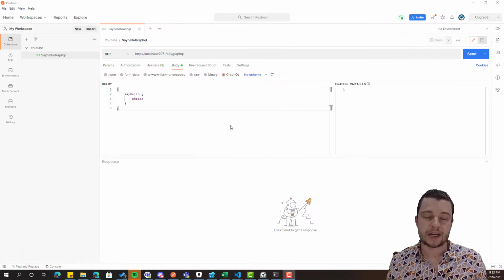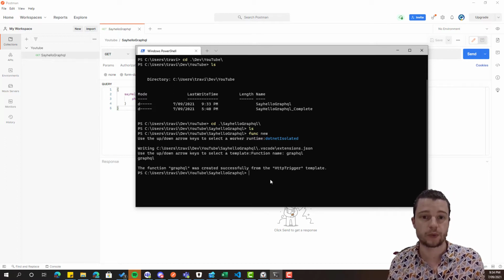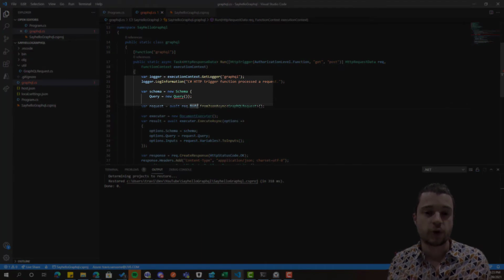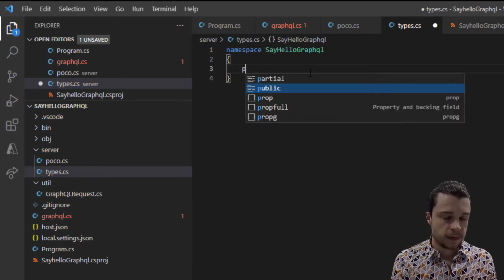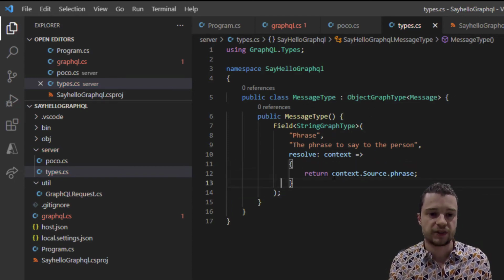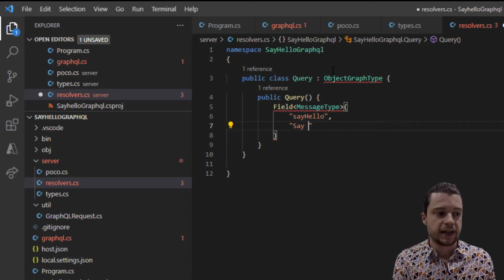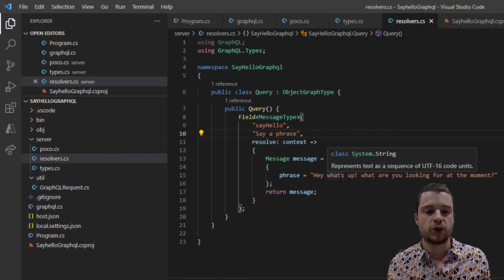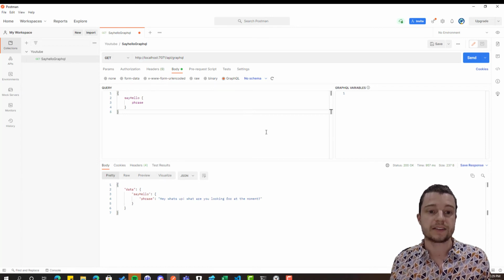Azure & GraphQL: GraphQL endpoint in Azure Functions, .Net and why!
Azure functions are great, i mean why pay for something when its not being used. Yes you're only charged when your application makes a call to the api, can dramatically bring down the costs in the right circumstances! So lets stand up a GraphQL endpoint in them. This is common framework used for API endpoints. In this video i'll also do a quick explanation on why the graphql endpoint. Its another coding video so feel free to see if you can follow along.

Happy coding!

Software versions :
- Postman v8.12.1
- Visual studio code 1.60.0 (user setup)
- Azure functions v3 Target Framework Net5.0
- DotNet Nuget Package Graphql v4.6.0
- DotNet Nuget Package Graphql.SystemTextJson
- DotNet Nuget Package Microsoft.Azure.Functions.Worker v1.0.0
- DotNet Nuget Package Microsoft.Azure.Functions.Worker.Sdk v1.0.1
- DotNet Nuget Package Microsoft.Azure.Functions.Worker.Extensions.Http v3.0.12